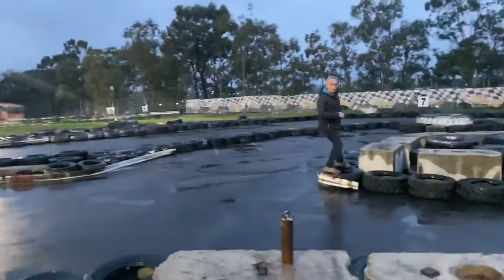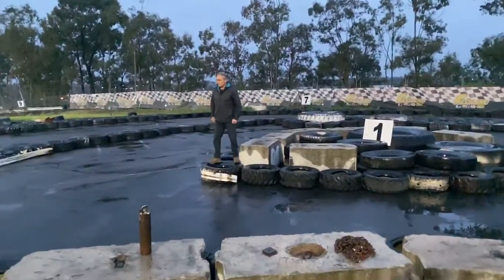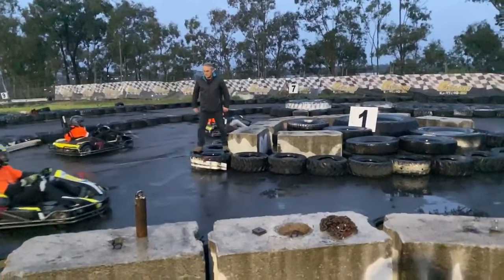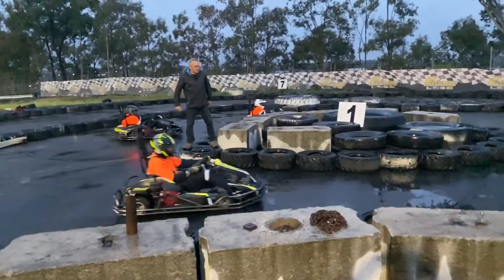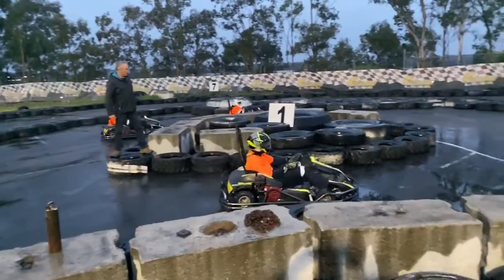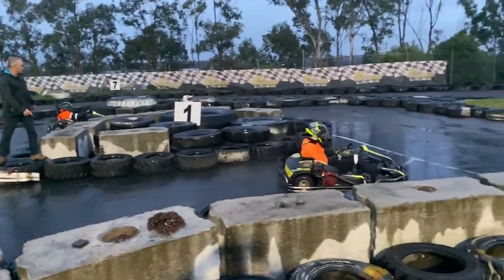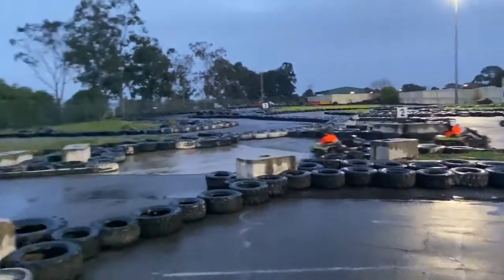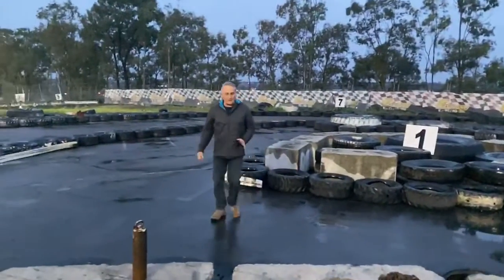The JOKER LANE at Fastlane Karting Sydney!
The Joker Lane is now in play for all of our race events! Only to be used once - make sure you use it at the right time to WIN!